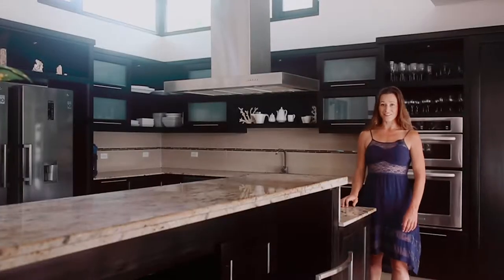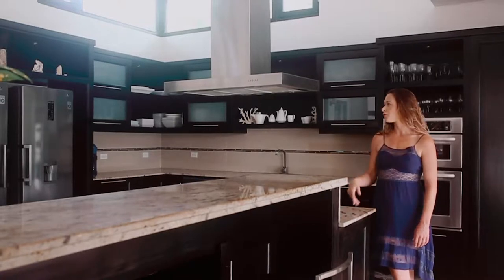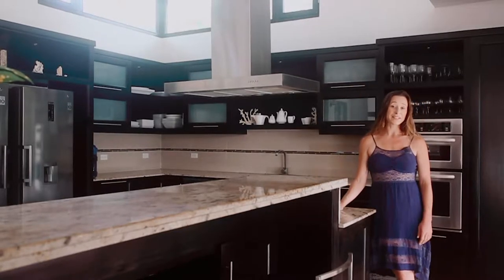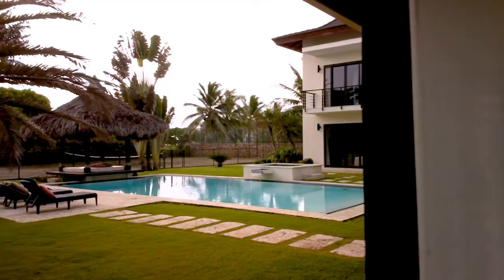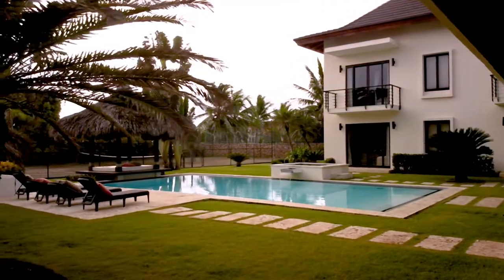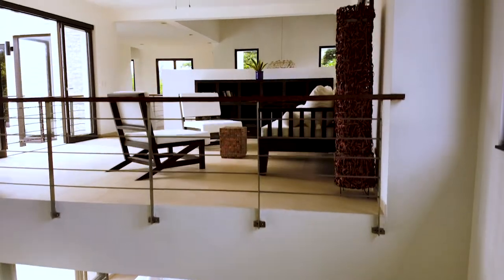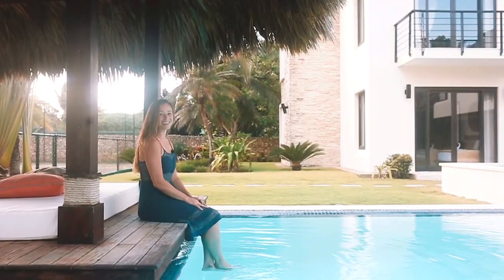Villa Bali Dream - Under the Sun - Cabrera, Dominican Republic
Your own private paradise in Cabrera, Dominican Republic